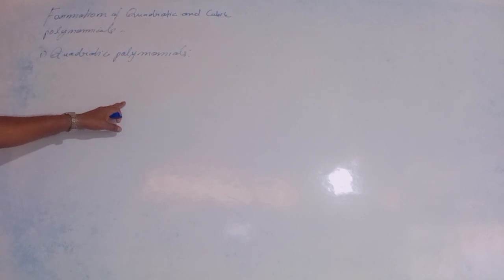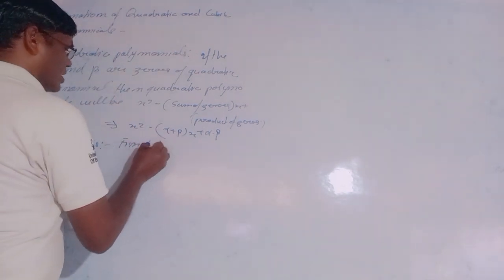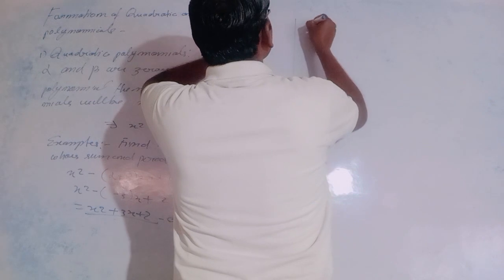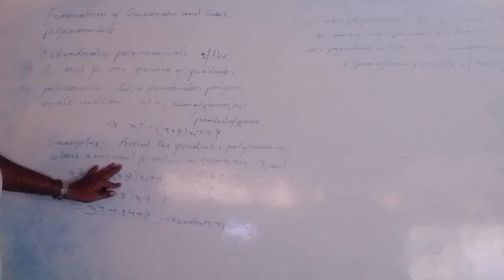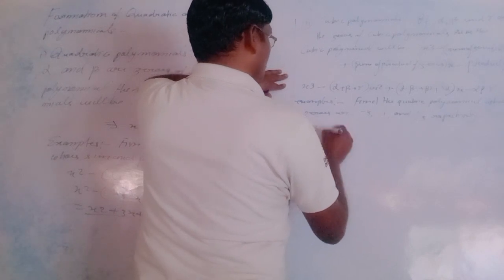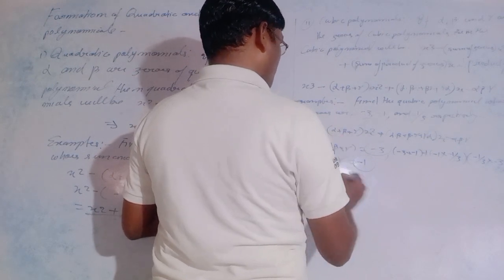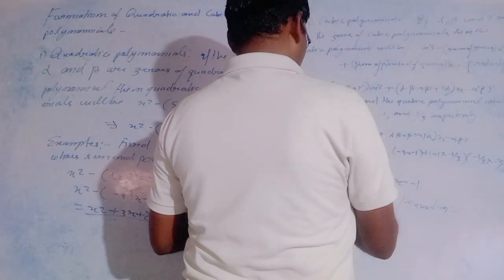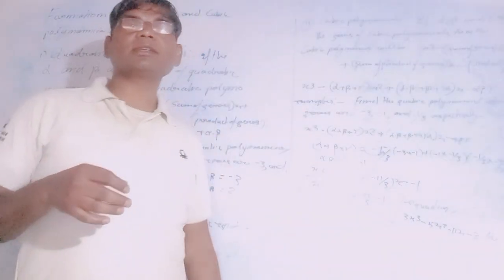Mathematics, class10, polynomial,by Rajesh sir...